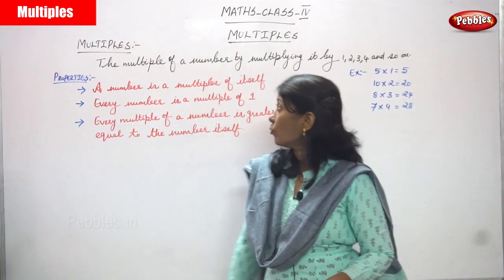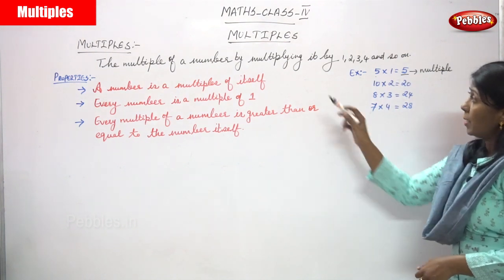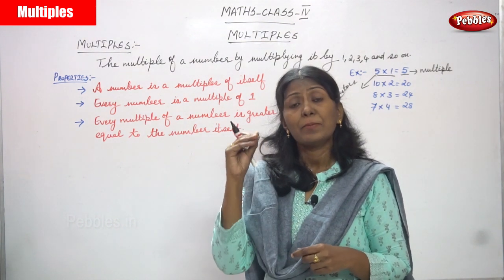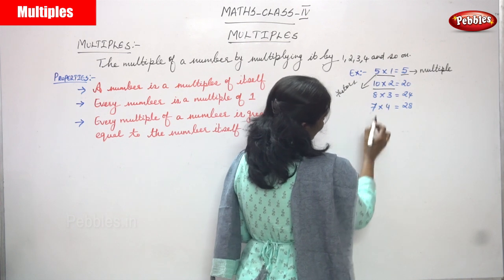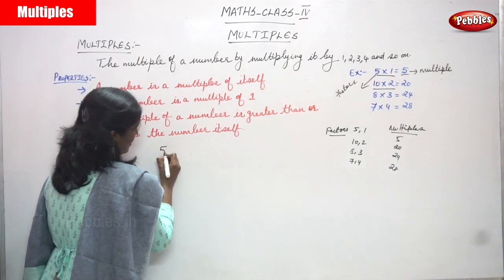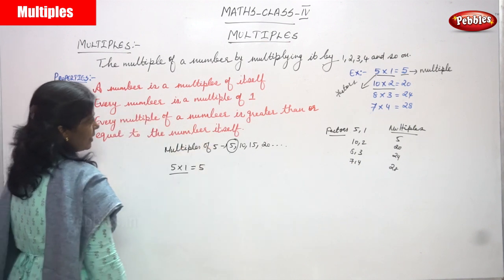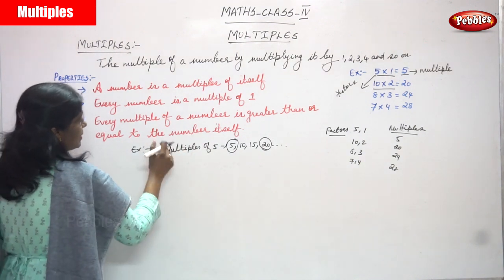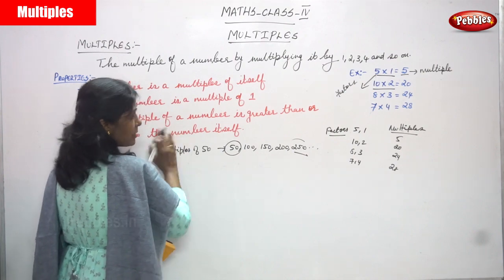4th Std CBSE Maths Syllabus | Multiples | CBSE Maths Part-72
4th Std CBSE Maths Syllabus | Multiples | CBSE Maths Part-72